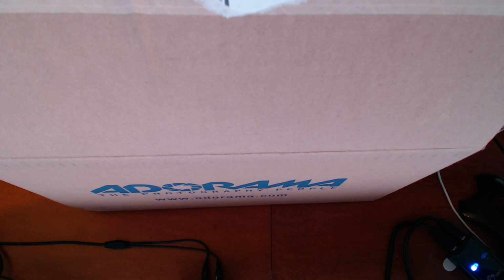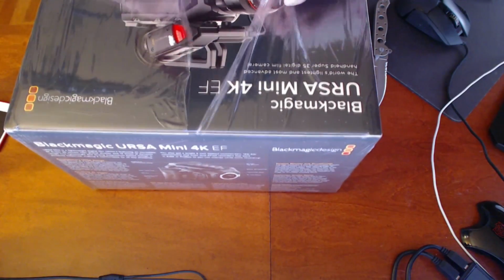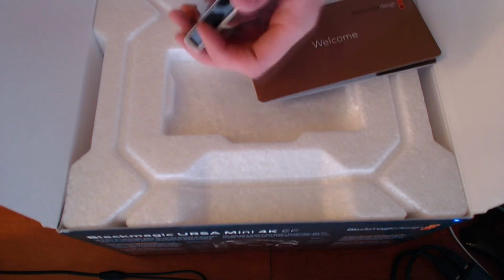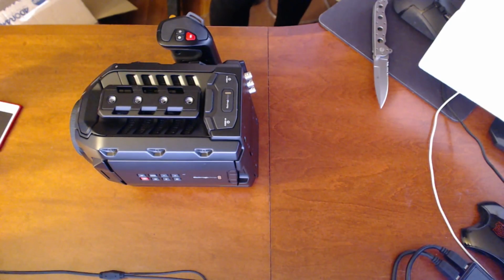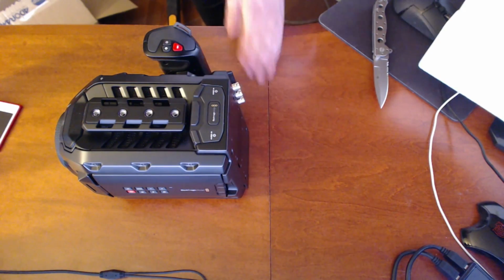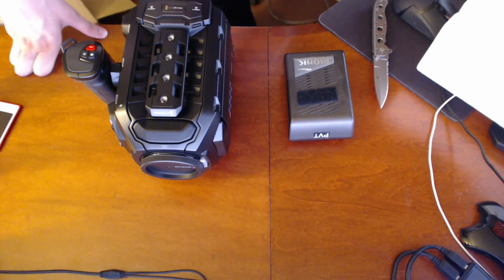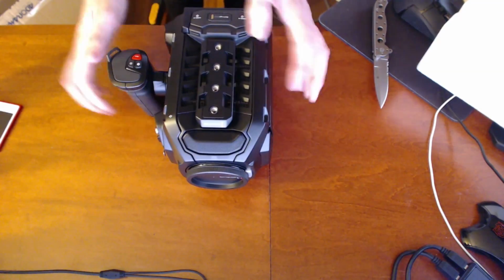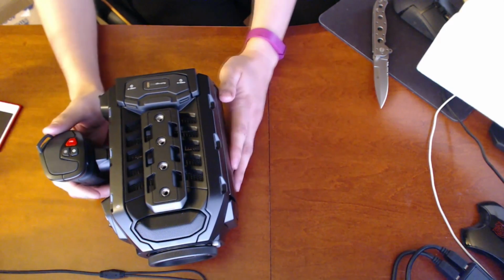Unboxing - Blackmagic Design URSA Mini 4K EF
An unboxing of the NEW Blackmagic Design URSA Mini 4K EF. This is the first Blackmagic Design product I've owned, so hopefully it makes me happy :).